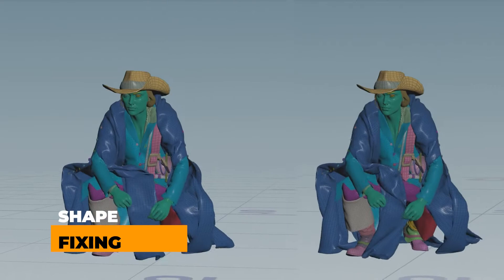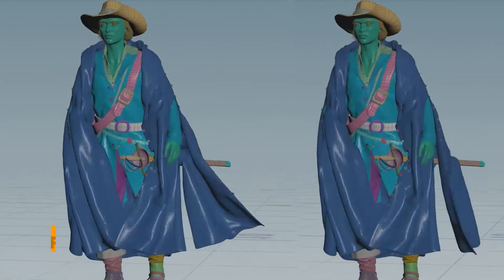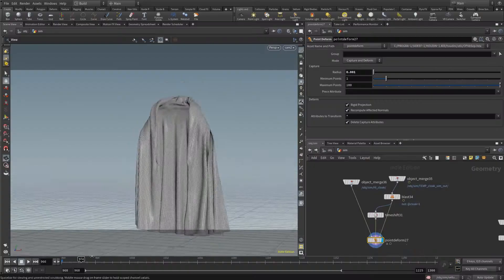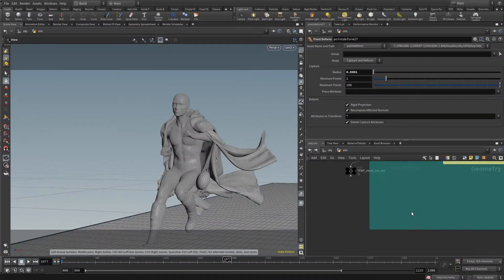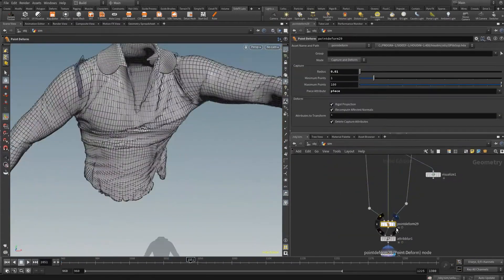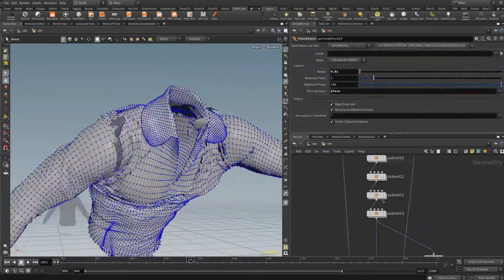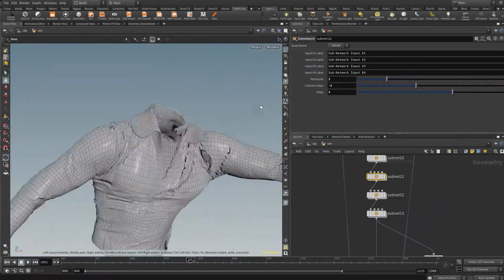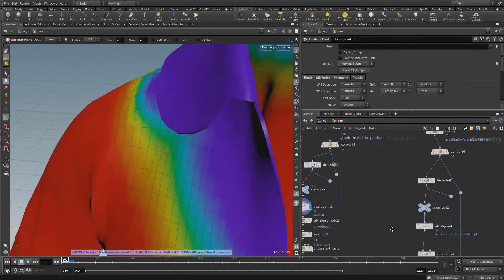Houdini Vellum Creature Setup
Trailer for my new Houdini Vellum Creature Setup video training series